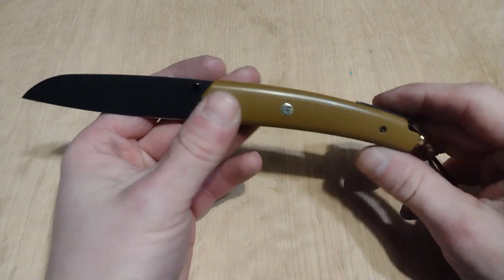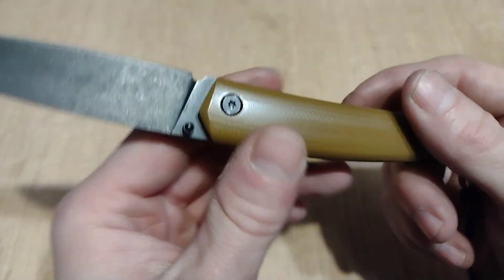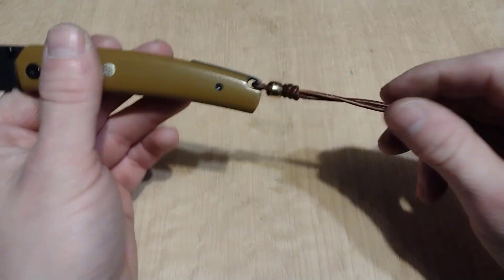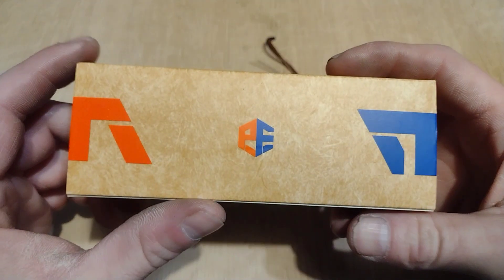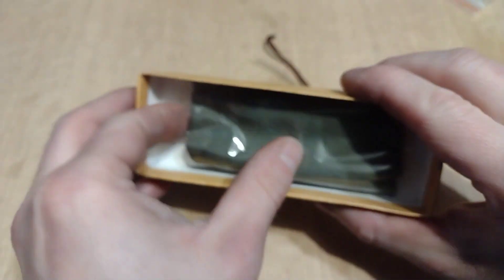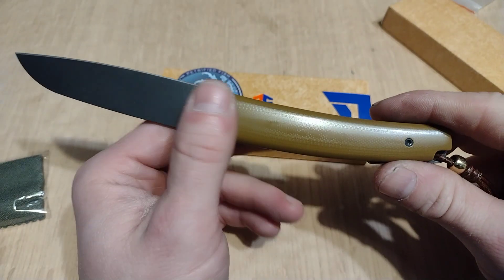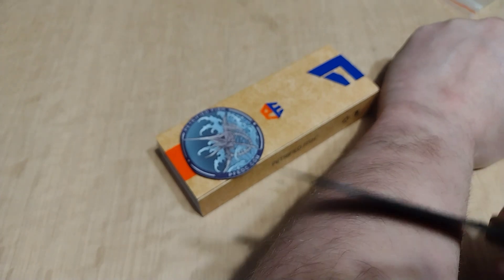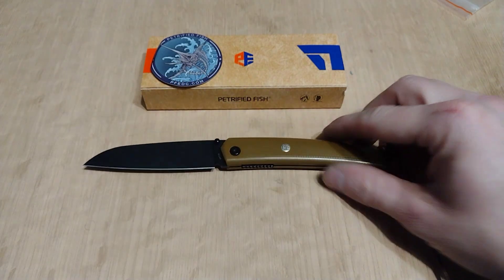Petrified Fish Model PF719, Sanvik 12C27N Blade Steel